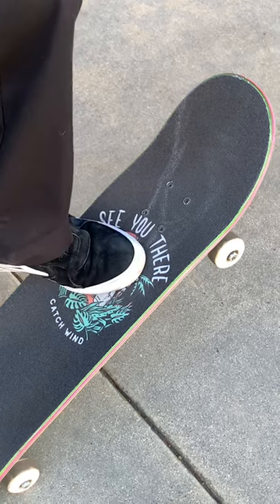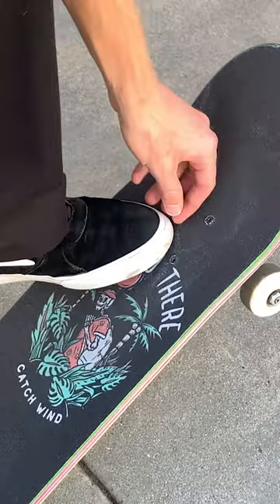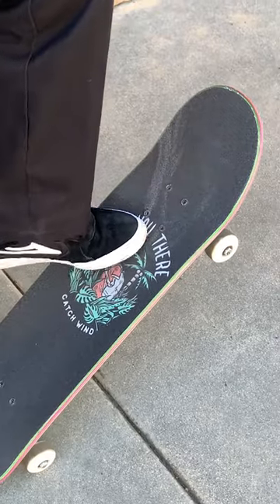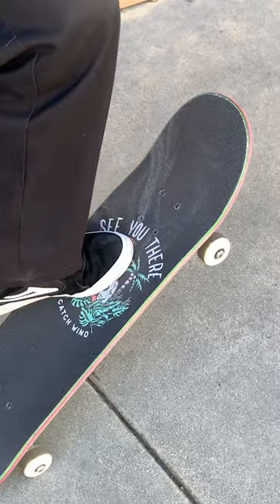Kickflip Tip: How To Flick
Ready to learn how to kickflip? In the full kickflip tutorial on my channel, I break down every step of what it takes to kickflip.